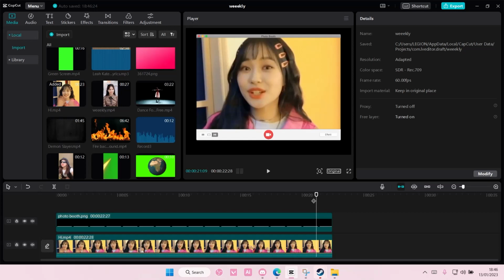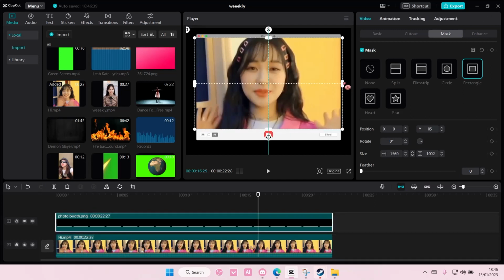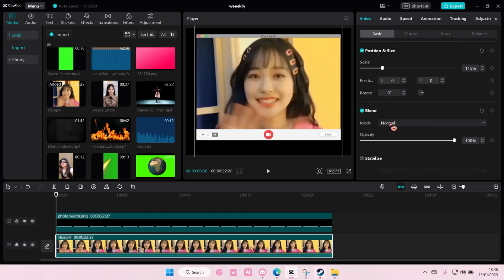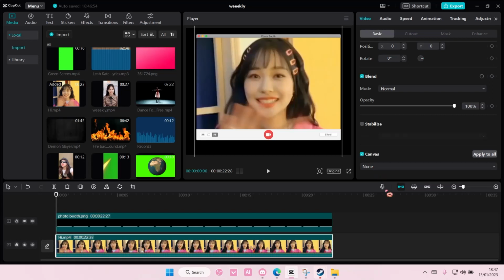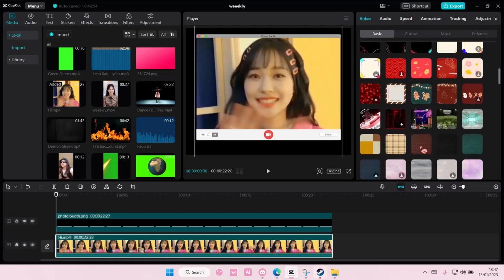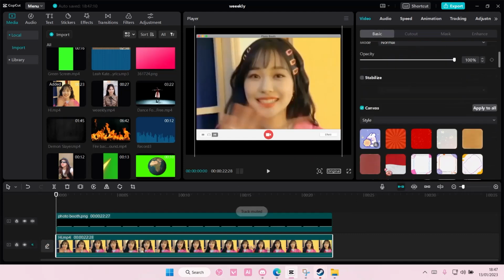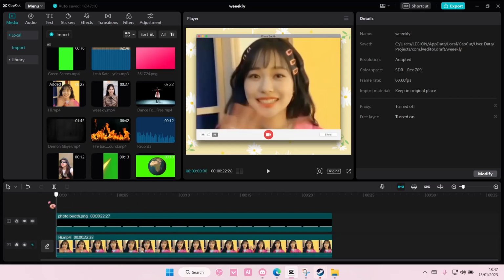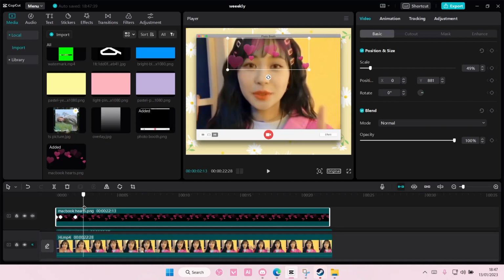[STEP-BY-STEP GUIDE] Add a MacBook Overlay on Your PC in Just a Few Clicks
Add this MacBook photo booth overlay on your videos in CapCut PC by watching this tutorial.